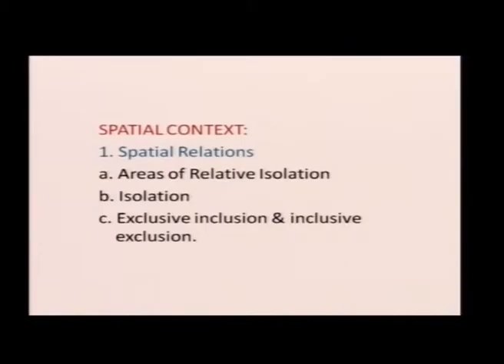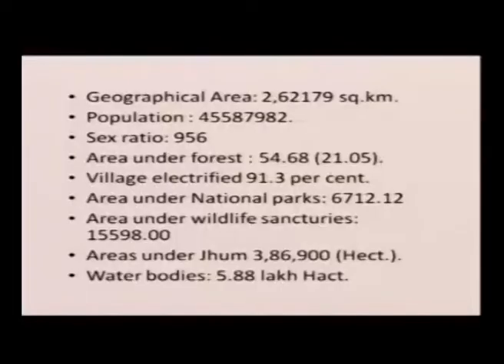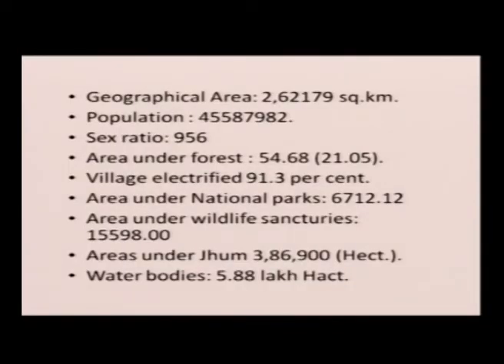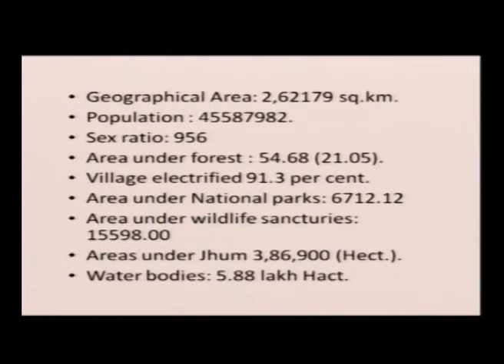Spatiality of The North Eastern Region of India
Subject : NE WINDOW
Course Name : North-East Studies